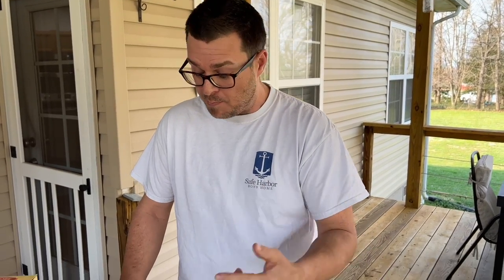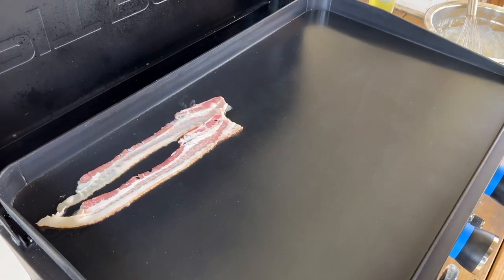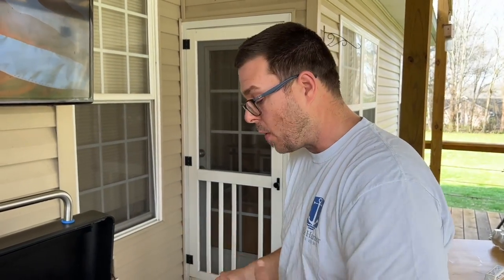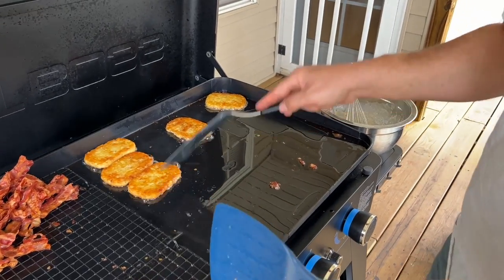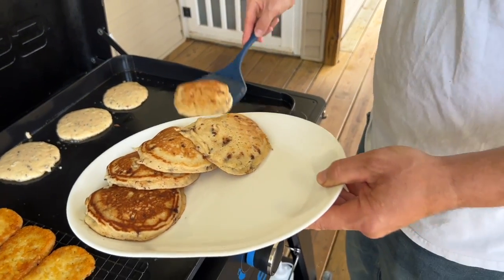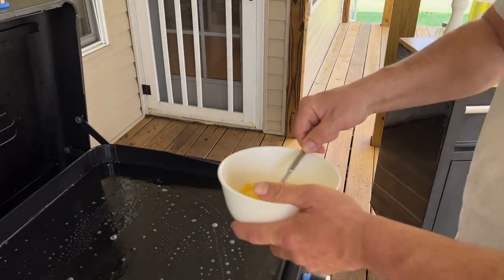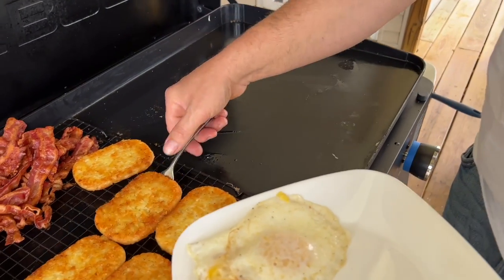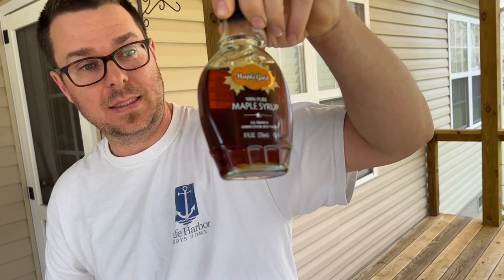How to make a Big Breakfast on the Pit Boss Ultimate Griddle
Today, it’s all about how to make a  big breakfast on the Pit Boss Ultimate Griddle, and we’re putting the new Pit Boss Griddle to the test to see if it can deliver a top notch breakfast just like our Camp Chef flat top grill.

For today’s griddle breakfast, we made bacon, frozen hashbrown patties, our favorite muffin mix pancakes, and eggs two ways - scrambled with cheese and over easy.

Watch as I show you some tricks for shallow frying hashbrowns on the Pit Boss griddle, and how to keep your bacon and hashbrowns crispy and warm with a wire rack.

This was our 3rd cook on the new ceramic coated, non-stick Pit Boss griddle, and we’re still learning and testing, but so far so good.

MY FAVORITE COOKING TOOLS:
Wireless Thermometer
My Infrared Laser Thermometer
KitchenAid Artisan Series 5 Quart
Breville Smart Oven Air Fryer Pro

Cavender's All Purpose Greek Seasoning

PIT BOSS  Southwest BBQ Rub

KNIVES I USE:
HENCKELS Four Stars 7in Filet Knife
HENCKELS Four Star Utility Knife
VICTORINOX 6in BONING KNIFE

GRIDDLE MUST HAVES:
Meat Press Stainless Steel
Squirt Bottles
Melting Dome and Resting Rack

WEBER LINKS:
Weber Griddle Insert --
Weber 28in Griddle --
Weber Genesis S-435 —

SMOKER AND GRILL MUST HAVES:
Black Disposable Gloves
Weber Burger Press
Charcoal Chimney
OXO Good Grips Silicone Pot Holder